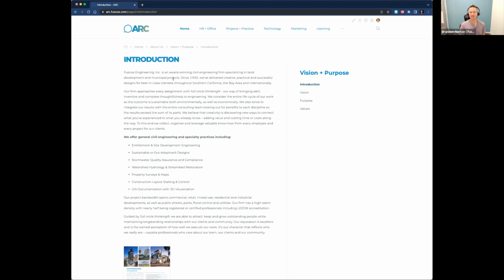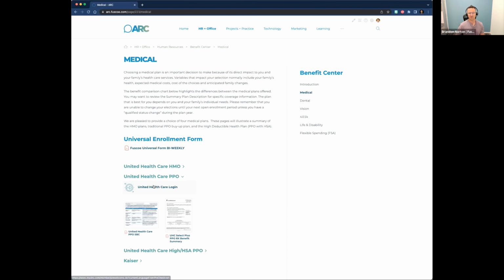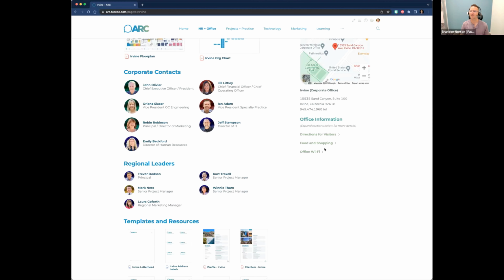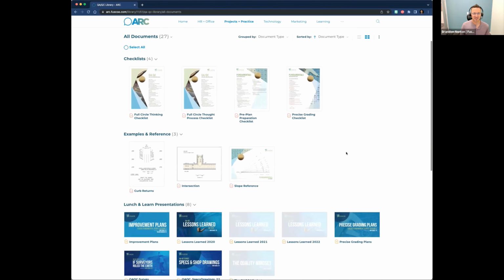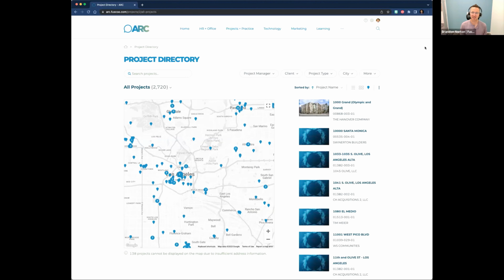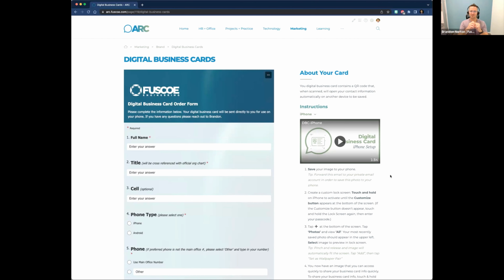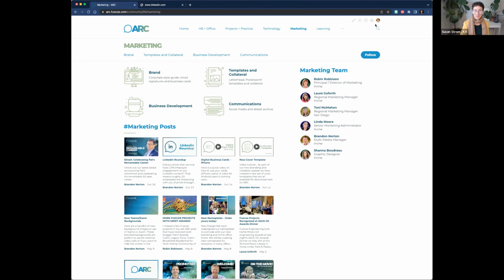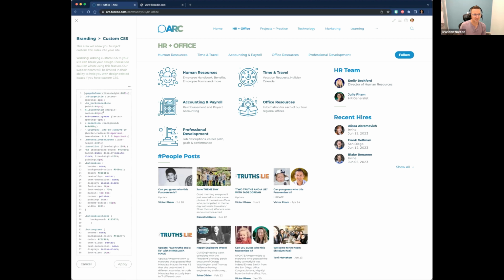INTRANET TOUR | Highlights from Fuscoe Engineering's Transition to Synthesis 6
Featured Guests
Brandon Norton, Multi-Media Manager, Fuscoe Engineering

Webinar Summary
We’re excited to share this tour of Arc, Fuscoe Engineering’s Synthesis 6 intranet. Your tour guide will be Brandon Norton, Multi-Media Manager and Intranet Champion.

Fuscoe launched the new Arc to all employees on June 5th, after serving as one of the earliest beta testers of Synthesis 6.

In this Intranet Tour, Brandon shared:

✅ Inspiring examples of intranet content and communications that the Fuscoe team built during their transition to Synthesis 6
✅ What Fuscoe users are enjoying the most about the new Arc
✅ Synthesis 6 transition strategies and lessons learned

Webinar Timeline
INTRANET TOUR
00:00 Introduction
01:55 Fuscoe Engineering Overview
04:27 Arc Homepage
07:15 Visual Navigation System
08:07 Vision + Purpose Miniguide
09:22 Employee Ownership Guide
10:35 Employee Handbook Guide
12:00 HR + Office Community
13:17 Benefits Center Guide
14:41 Office Resource Pages
17:40 Job Description Pages
18:32 Projects + Practice Community
19:05 QA/QC Page + Resources
21:06 Project Directory
23:19 Standards + Codes Link Library/Guide
24:25 Technology Community
24:49 Office Equipment Miniguide
25:26 Software Applications Pages
27:40 Marketing Community
27:59 Style Guide
29:00 Templates + Collateral Library
29:45 Business Card Order Form
30:40 Learning Community
30:51 Technical Training Library + Courses
31:52 Lunch + Learn Recordings
32:29 Learning Video Library
33:29 Q: How do digital business cards work?
34:44 Q: Are assets in the Brand + Collateral Library brought in from OpenAsset?
35:30 Q: How many people were involved in the development of Arc before launch?
37:20 The Bubble Community

Q+A
38:50 Q: Do you experience information overload on your intranet homepage since all posts on the Aec are made there? Do you have guidelines and/or limitations on who can post and what they can post about?
40:58 Q: How has the new intranet been received by employees?
42:34 Q: How are you onboarding new content editors after launch?
44:36 Q: Can you please show a few examples of reinforcing the Fuscoe brand in Synthesis 6 without using Custom CSS or Javascript?
47:06 Q: How did you use Custom CSS to reinforce your brand in Synthesis 6?
48:45 Q: What percentage of your intranet content was migrated from Synthesis 5 versus created fresh in Synthesis 6?